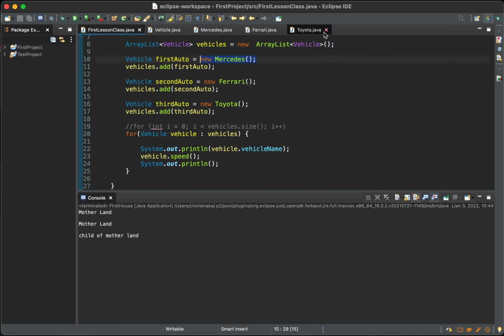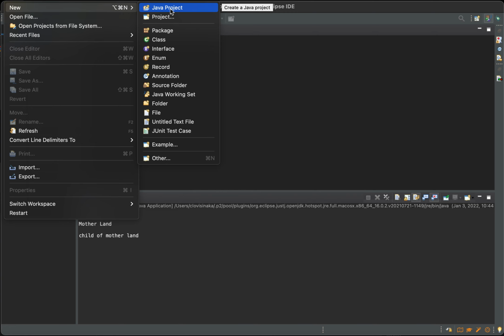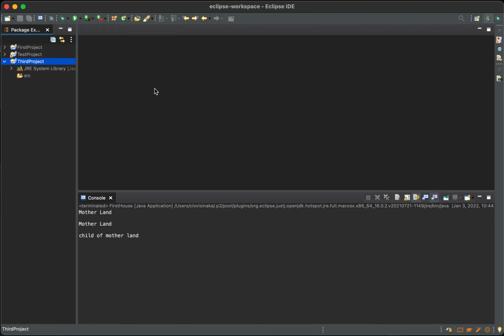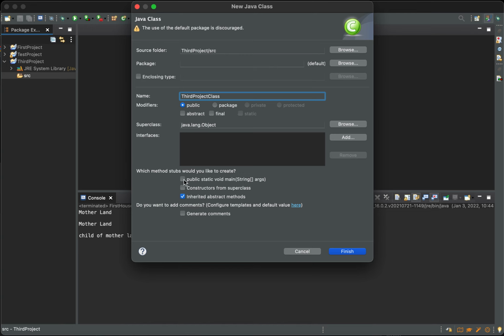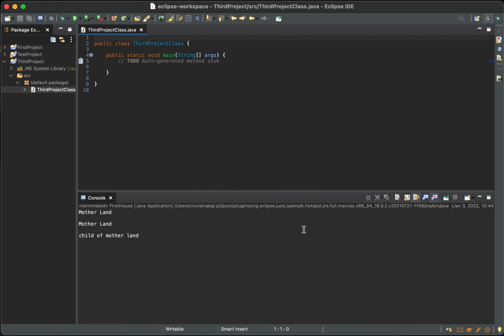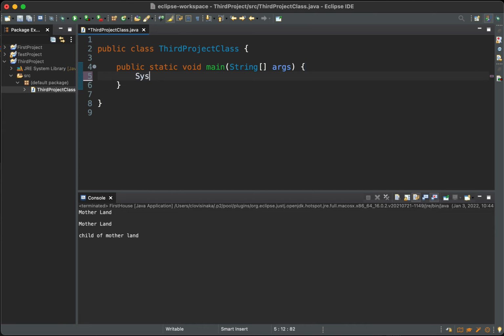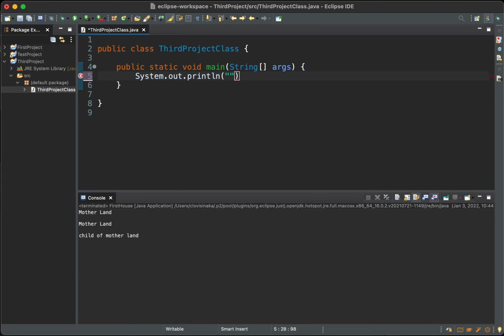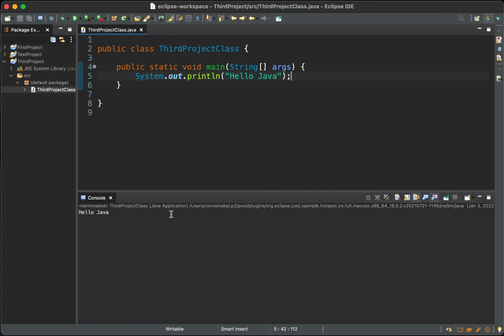Java: lesson 0 create a java project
This video shows how to create a Java project in Eclipse IDE. A simple Project with one class that prints "hello Java".